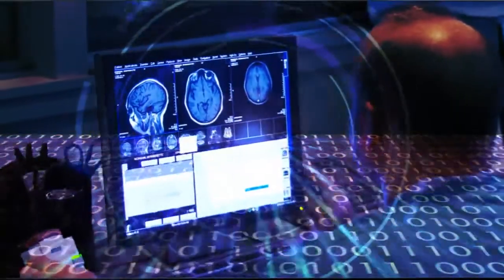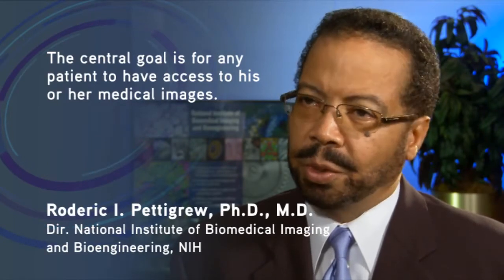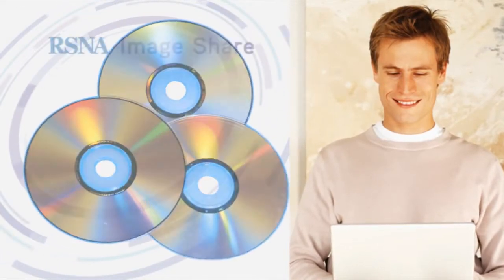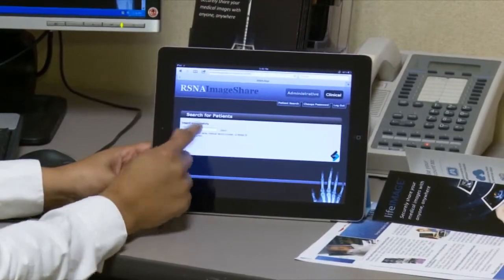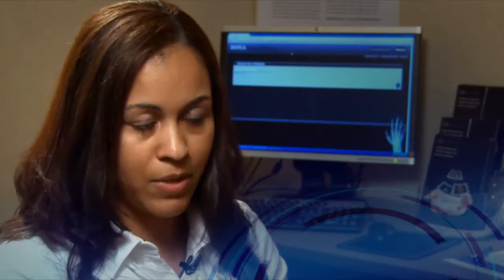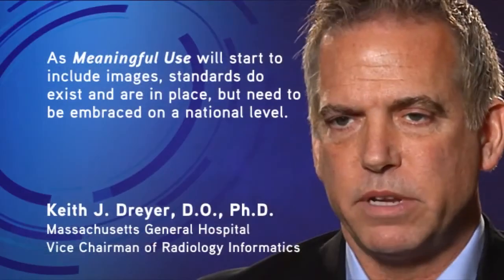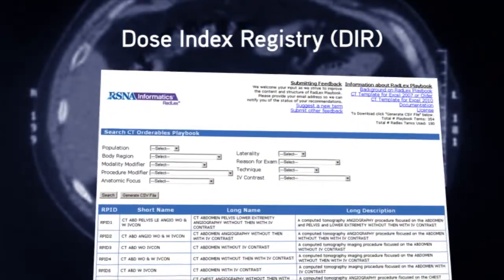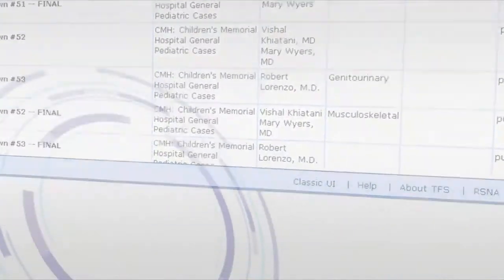RSNAs Tools Make Meaningful Use of HIT and EHRs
See how RSNA's tools and resources, such as Image Sharing, IHE, Clinical Trials Processor and Teaching File System work to help you make meaningful use of HIT and EHRs.